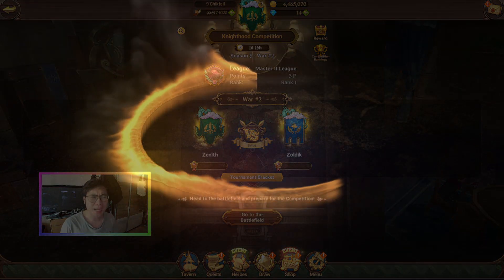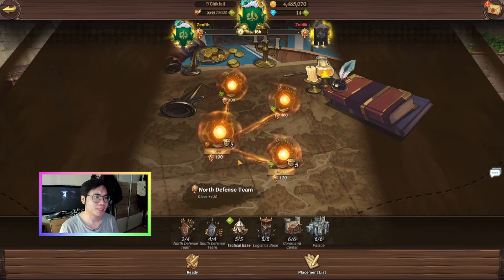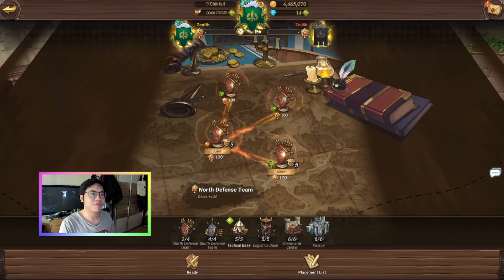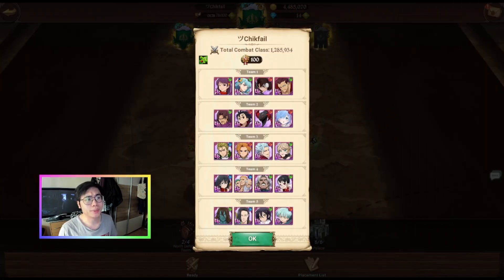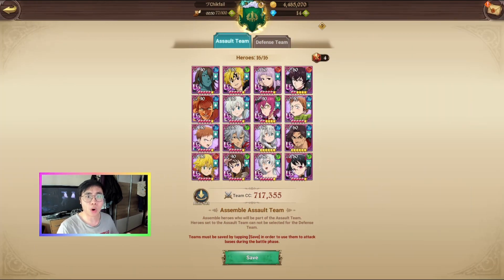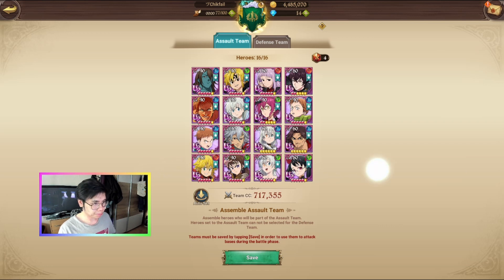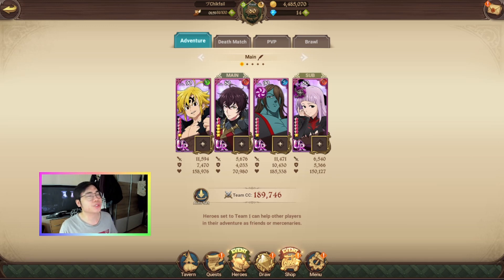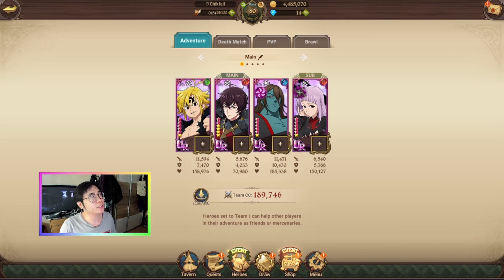HOW TO DOMINATE IN GUILD WAR OFFENSE - Seven Deadly Sins: Grand Cross